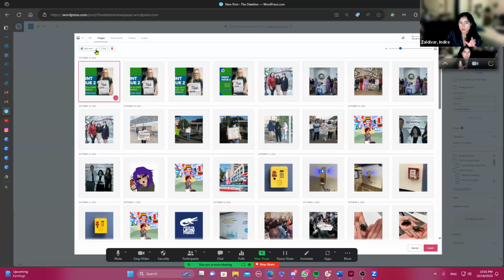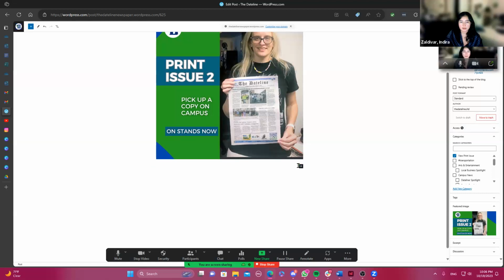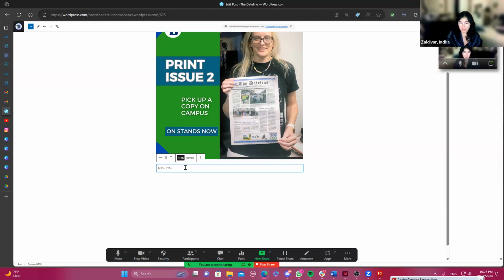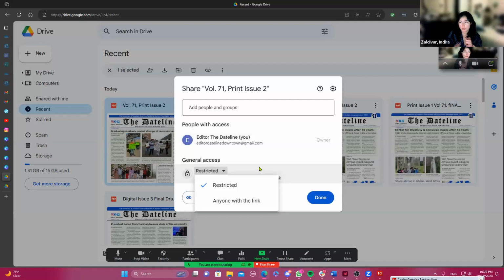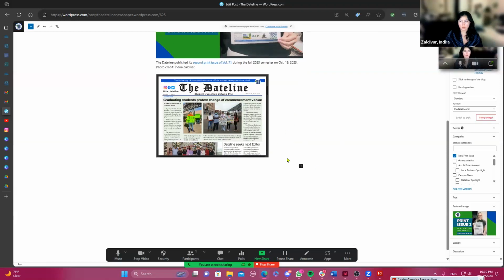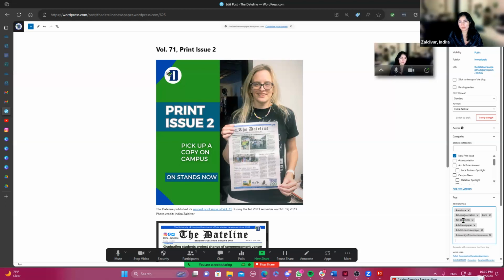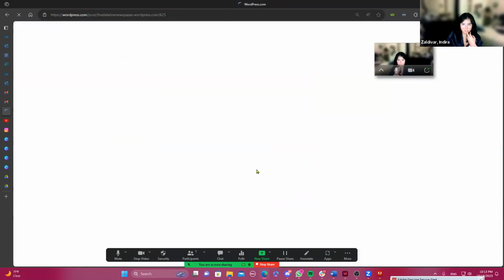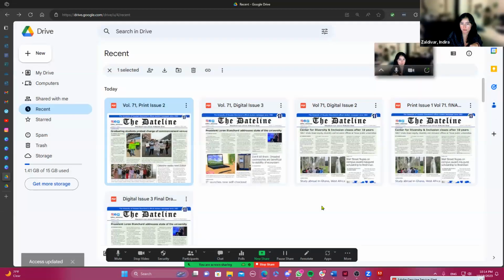How to publish a new issue pdf as a post on WordPress site.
Using WordPress, learn how to publish a pdf of the new The Dateline issue as a post.
First upload the pdf to Google Drive.
Allow for "anyone with the link" to access.
Copy and past html code on WordPress.
And more step-by-step instructions.
Video by Indira Zaldivar.